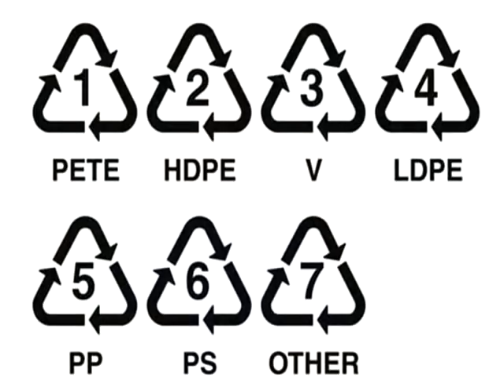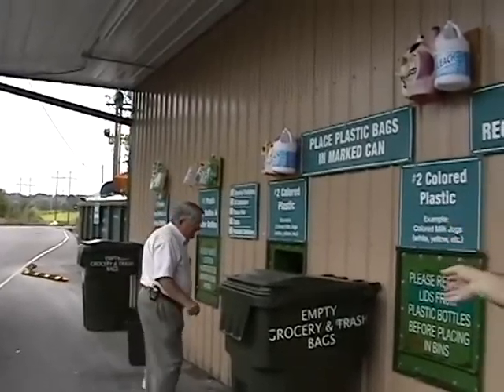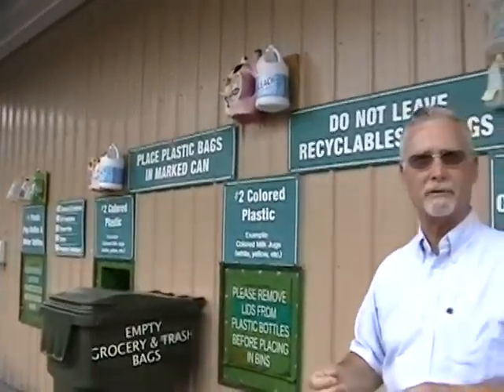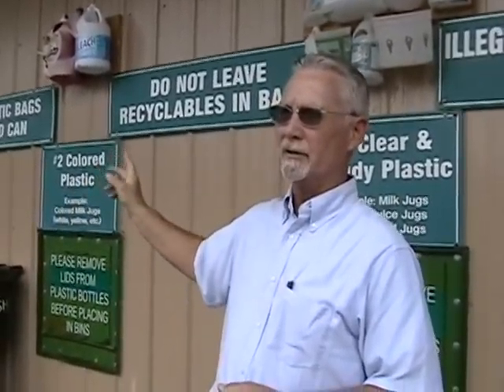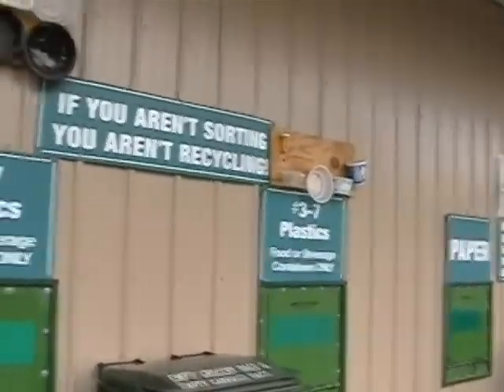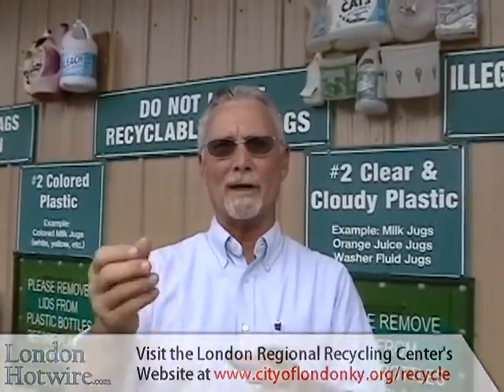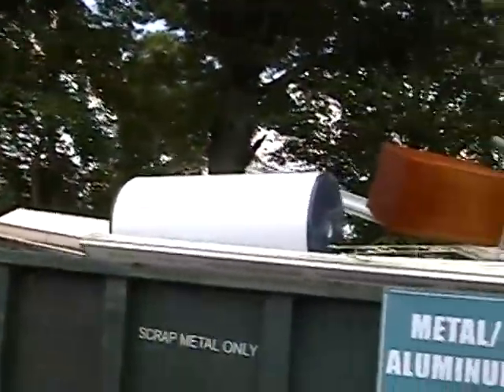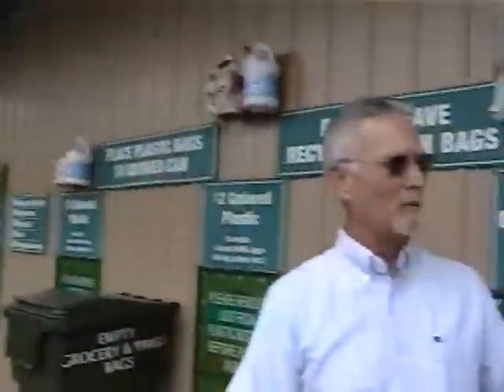London Regional Recycling Center - Steve Edge Interview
for more great videos and information about the London - Laurel County (Kentucky) community.

We interviewed Steve Edge, the Public Works Director for the City of London, Kentucky, about London's new regional recycling center.